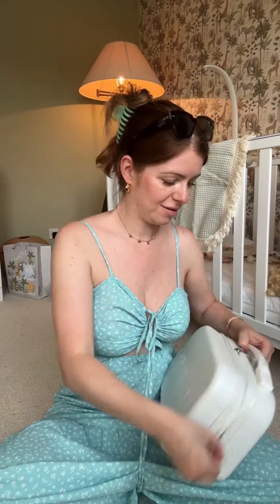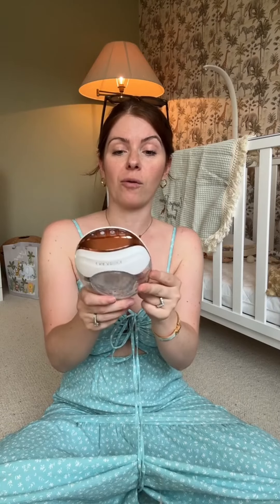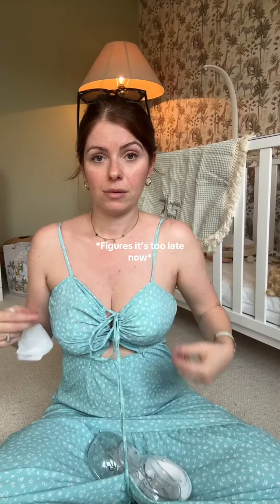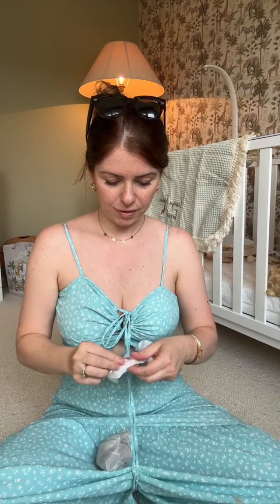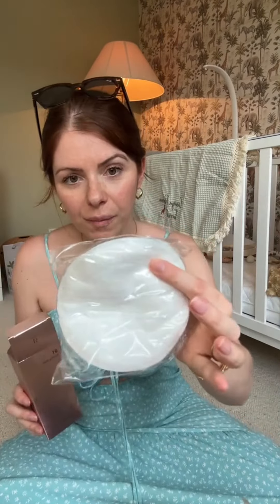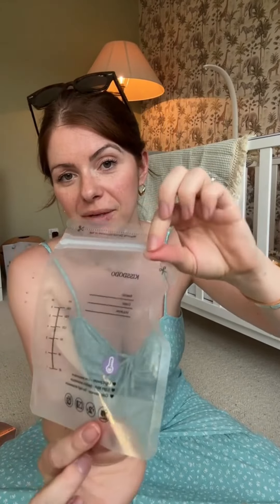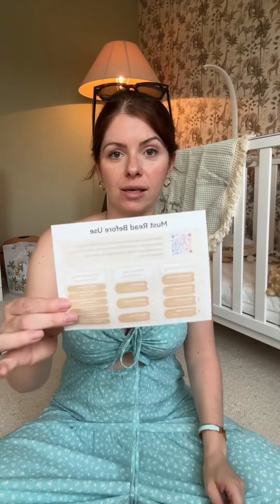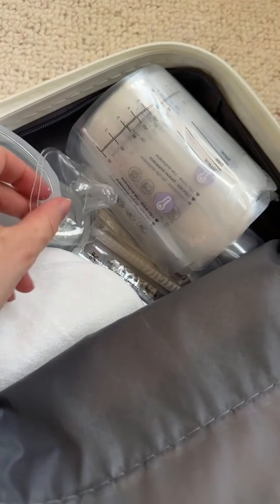Comfort upgrade! Kissboe10 breast pump out of the box evaluation, nursing mother Gospel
👉Click on the video to watch the full out-of-box experience now. As a busy treasure mother, pumping milk anytime and anywhere is just needed! This breast pump has a one-piece design and is light enough to fit in a pocket. With a large capacity battery, you are not afraid of power failure when you go out. The real use of feelings to share!